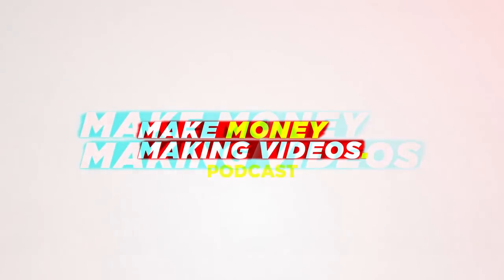How To Transition to Premiere Pro for Video Editing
How To Transition to Premiere Pro for Video Editing | ItsJackCole

In today's video we're discussing transitioning to Adobe Premiere Pro for Video Editing. This video will be very helpful for beginner video editors and learning how to eventually move to a more advanced software.